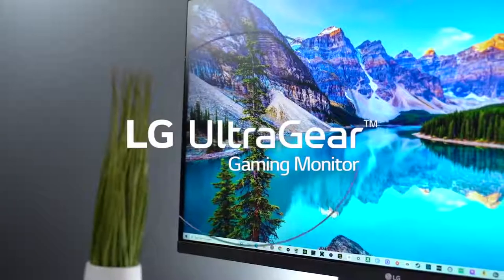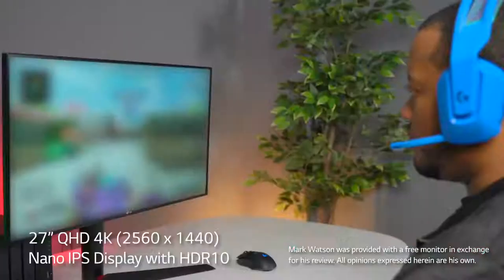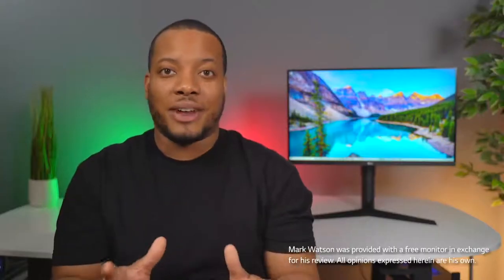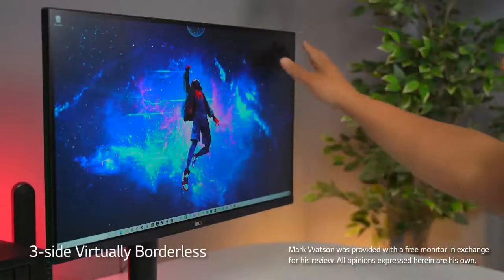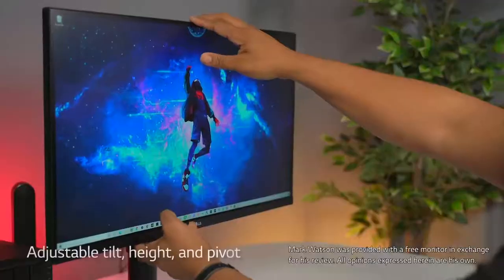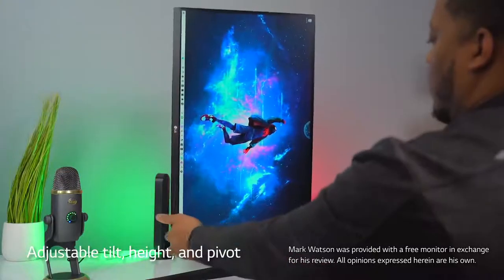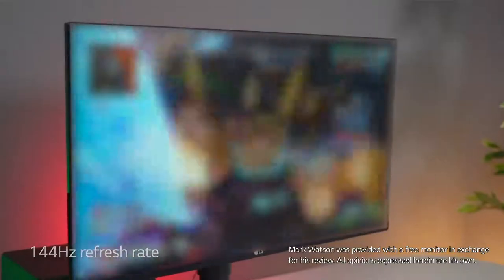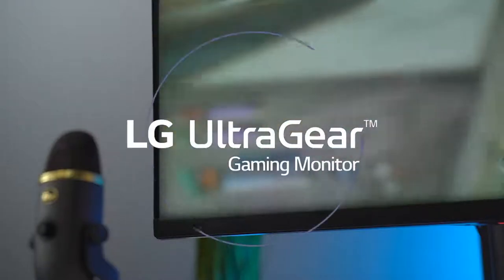LG 27GL850-B 27 Inch Ultragear QHD Nano IPS 1ms NVIDIA G-Sync Compatible Gaming